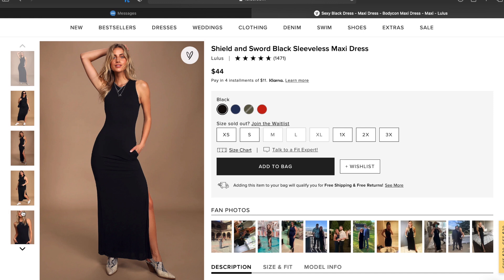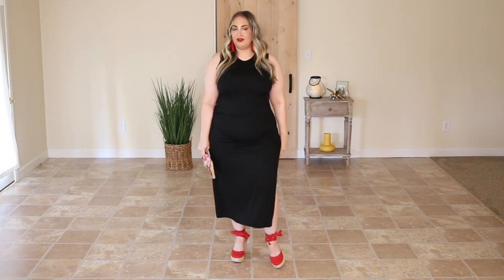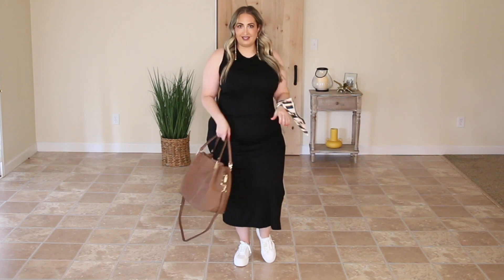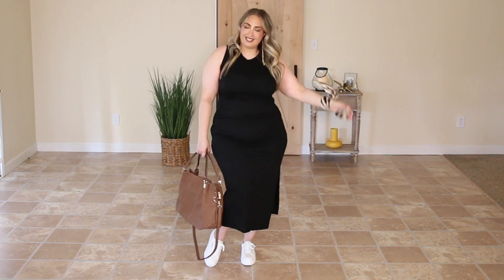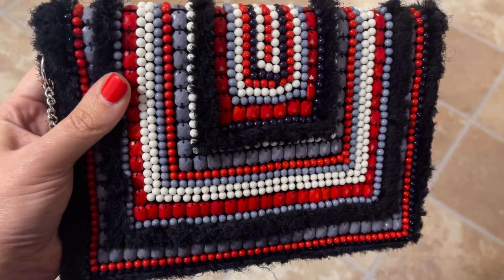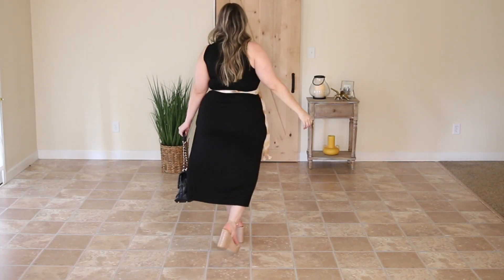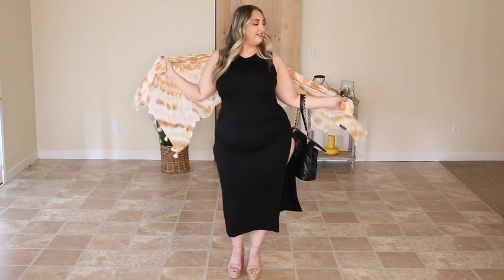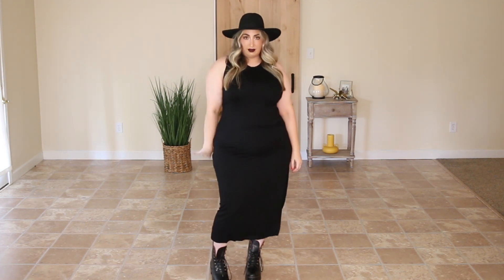1 DRESS 5 WAYS | Lulus Plus Size Try On Haul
I hope you're having a fantastic day so far. Today's try on haul is going to be a bit different. This time around we're styling 1 outfit - 5 different ways using shoes and accessories from one of my favorite brands, Lulus! Special thank you to Lulus for partnering with me in this plus size haul and a very special thank you to y'all for all the love and support!

Lulus is a one stop shop for all of your fashion needs. They have a multitude of clothing in all sizes, but they also have some extended sizes for us plus size peeps as well. They're selection of curated shoe brands are widespread and frankly, phenomenal. If you're looking for quality pieces that are classic or trendy, look no further!

ALL PRODUCTS MENTIONED:

OUTFIT #1 - Date Night

OUTFIT #2 - Casual Chic

OUTFIT #3 - 90's Inspired

* Voss Leather Dr. Marten Sandal

OUTFIT #4 - Multi-tonal Glam

OUTFIT #5 - Vampy

* Concealer Tarte Creamy Shape Tape

* Bronzer - Tarte Park Ave Princess

* Eyeshadow  -  Colourpop Going Coconuts Palette and Blushing Nudes Palette.

* Covergirl Blush

* Nail Polish - Drizzle polish

* Contour - Kat Von D

* Lips - KVD Lolita (thinned out)

- summer try on haul
- summer haul
- lulus